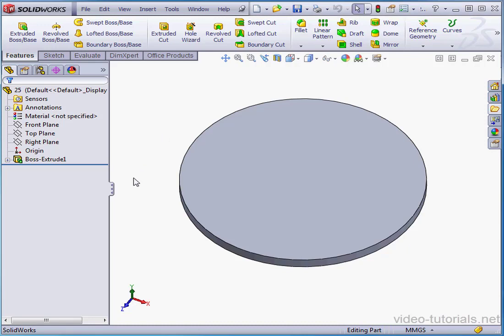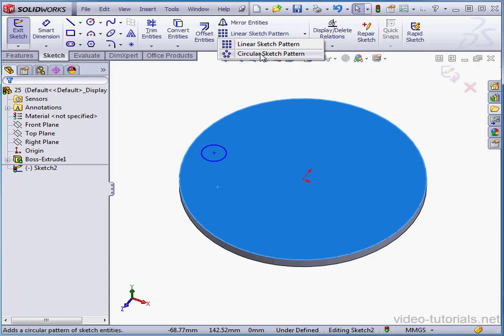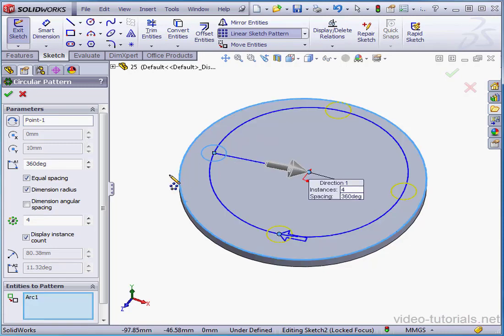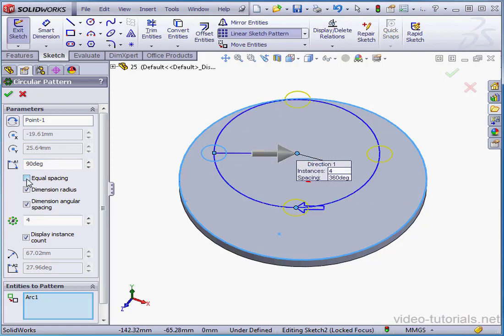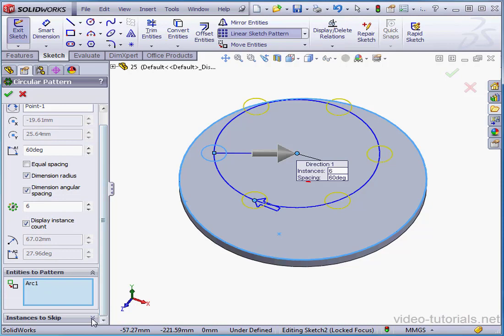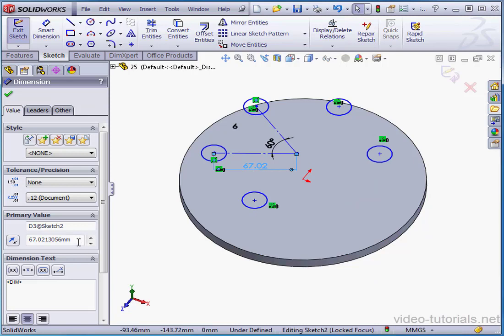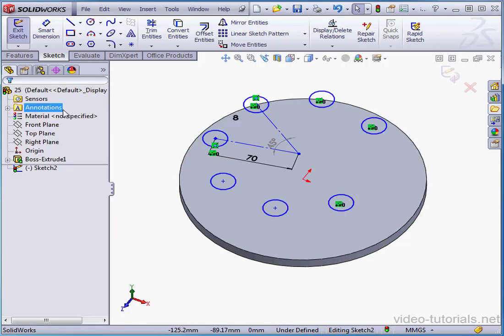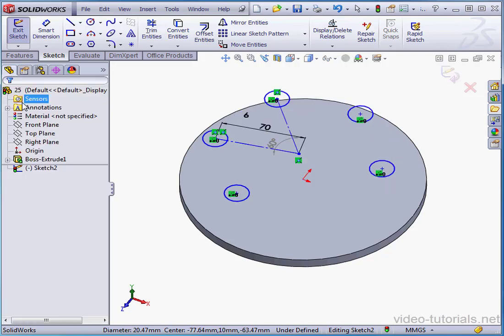25 SOLIDWORKS tutorial sketch ( Circular Sketch Pattern )